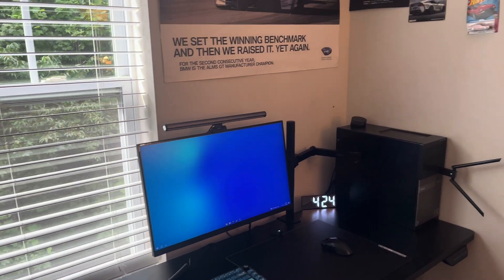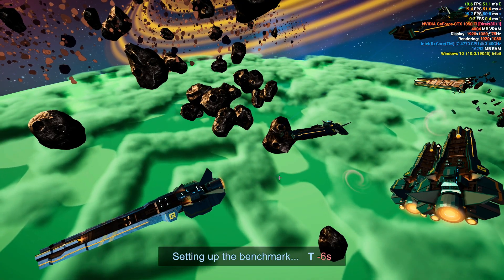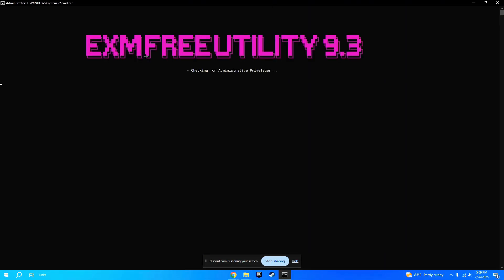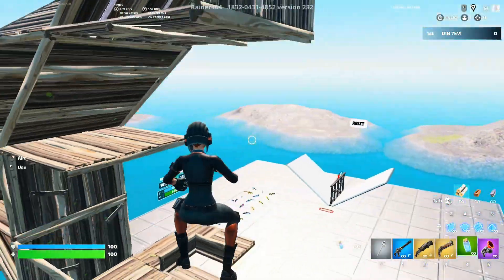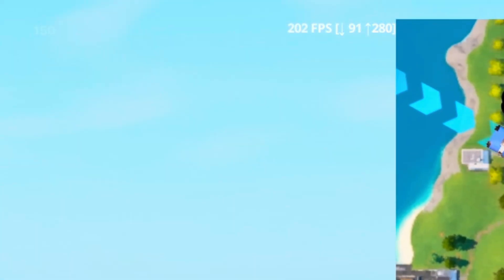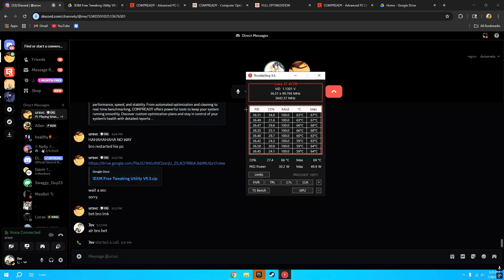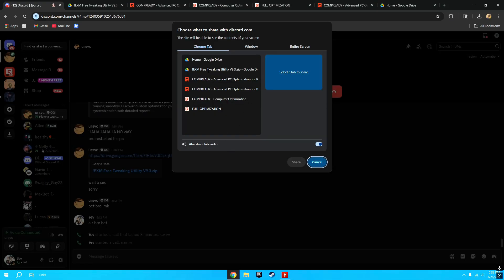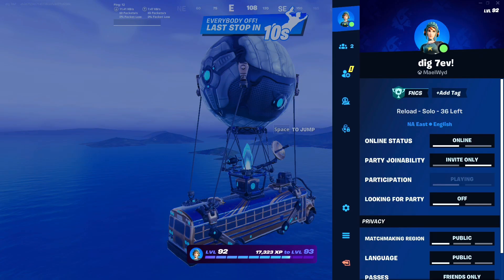I Paid A Sketchy Discord Mod To Tweak My Dell OptiPlex..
Support A Creator Code: MAELWYD (ad)

Amazon Store Front

PC Specs:
PC: Dell Optiplex 9020 MT
CPU: I7 4770
GPU: 1050TI
RAM: 16GB
SSD: 1TB TFORCE VULCAN

Peripherals:
Keyboard: AKKO MOD007 HE V3 “YOTD”
Mouse: RAWM ES21PRRO
Mic: Fifine AM8
Monitor: KOORUI 75hz 27" Monitor
Mousepad: Black topo mousepad
Audio mixer: Fifine SC3